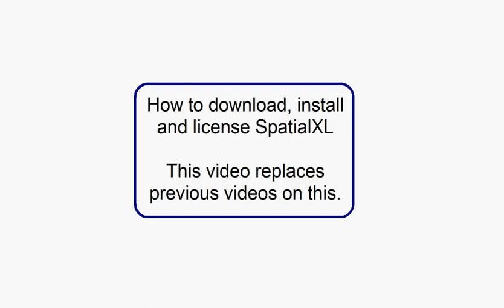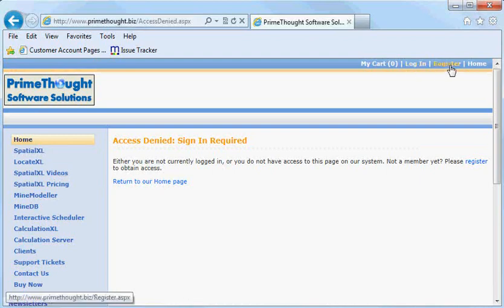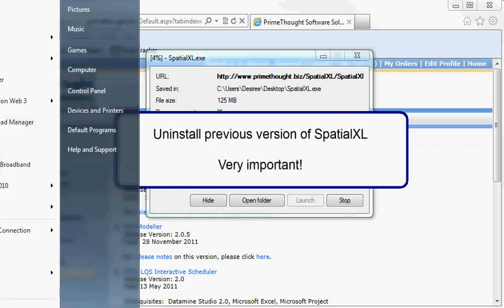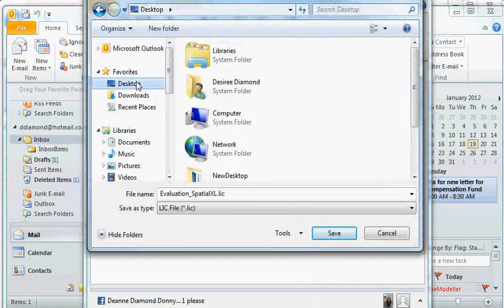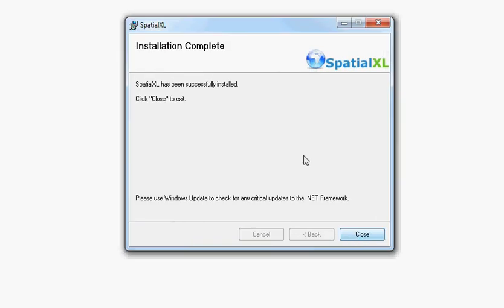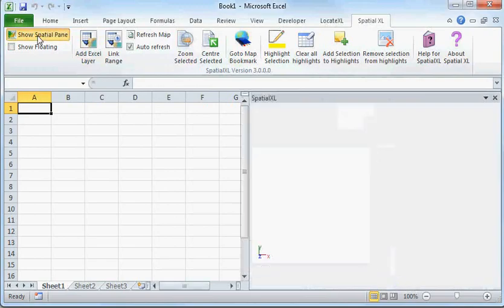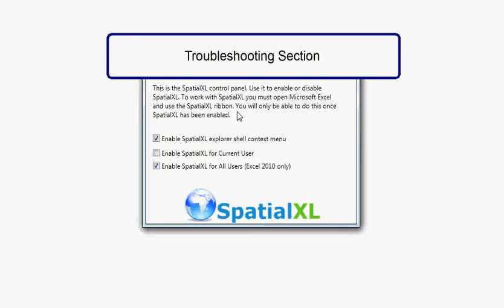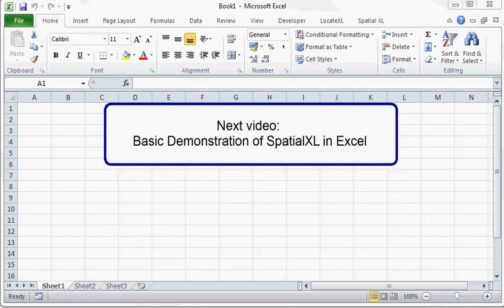How to download, install and license SpatialXL in Excel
This is the latest video and replaces prior videos on how to install SpatialXL.  SpatialXL is an add-in to Microsoft Excel 2007 or 2010 which gives Excel full graphics capability, including the ability to work with shape files, engineering formats such as DGN, DXF, DWG and also mining formats too such as Surpac, ModelMaker, Surfer as well as databases.